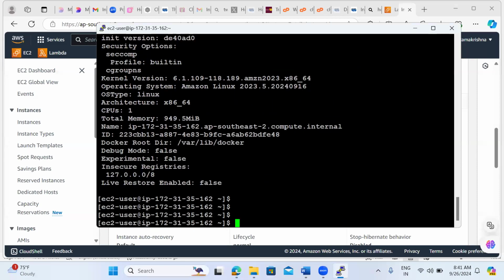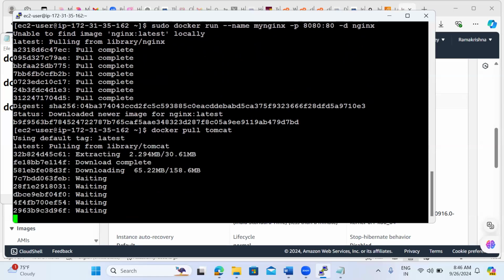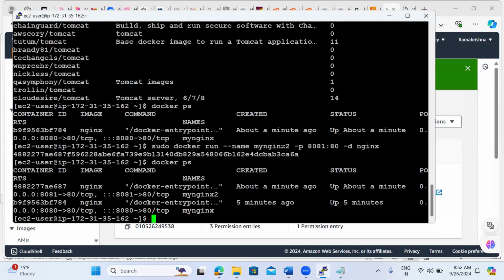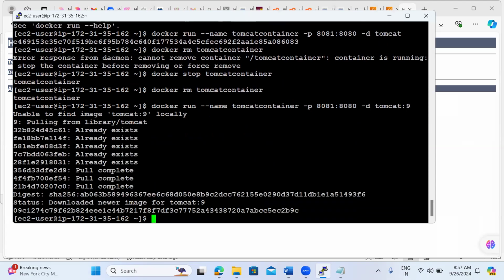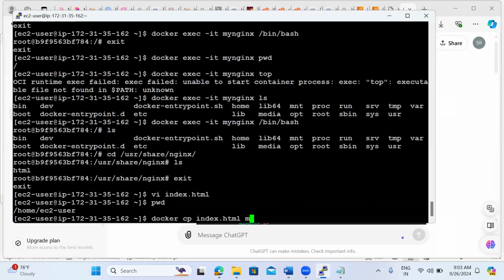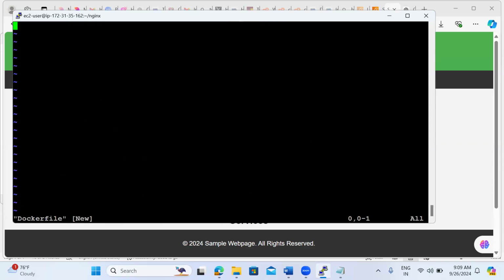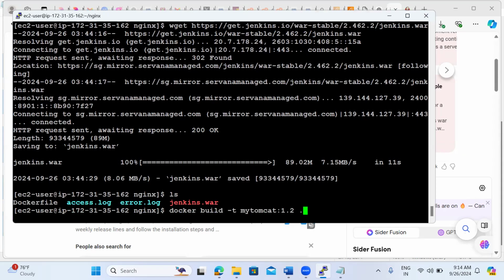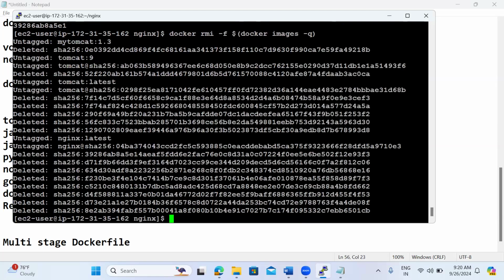Docker Commands Hands on Lab Video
Description: In this video, we’ll explore Docker commands from the basics to advanced, offering a hands-on approach. You will learn how to pull images, create containers, run applications, and manage Docker networks and volumes. Perfect for anyone looking to get started or level up their Docker skills!

Key Commands Covered:

docker pull
docker run
docker ps
docker exec
docker build
docker network
docker volume
By the end of this session, you'll have a solid understanding of how to use Docker commands in real-world scenarios.